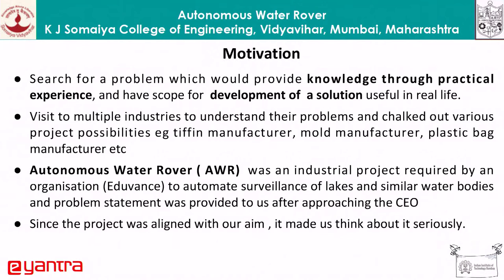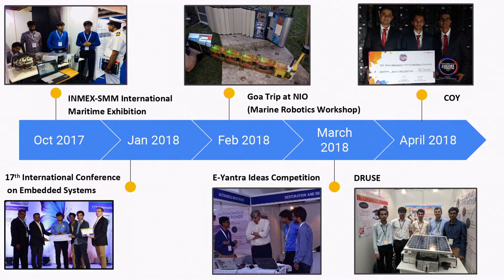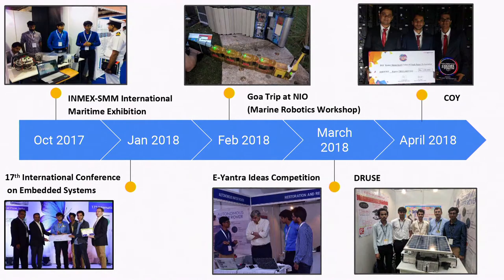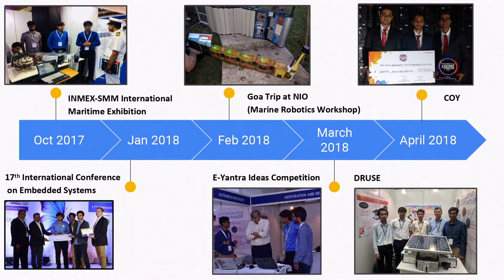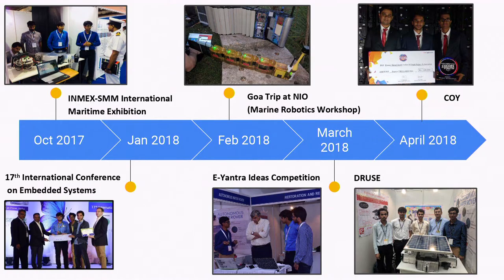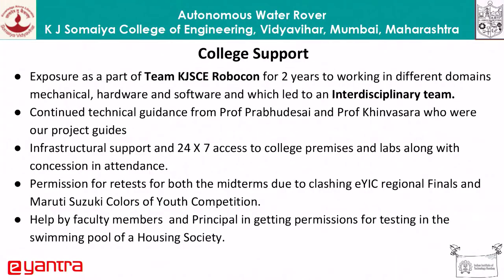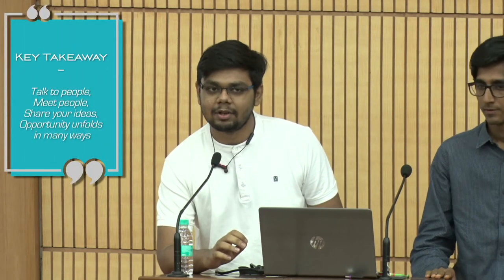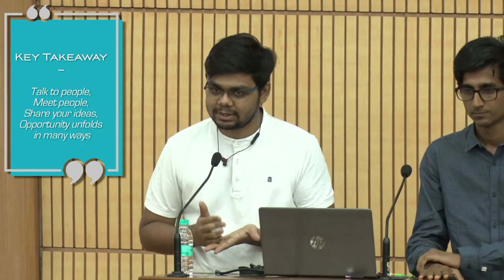eYS 2019: Case Study 3 - Autonomous Water Rover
As a part of e-Yantra Symposium (eYS 2019) four Case Studies of e-Yantra Ideas Competition (eYIC-2018) national finalists presented their project progress.
Autonomous Water Rover was one of the project which was presented by the team from K.J.Somaiya College of Engineering, Mumbai.